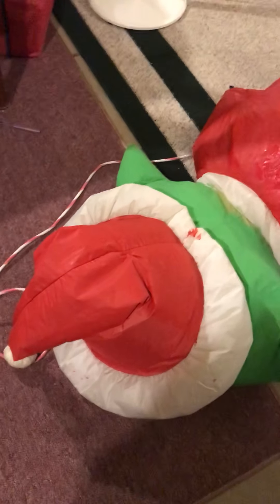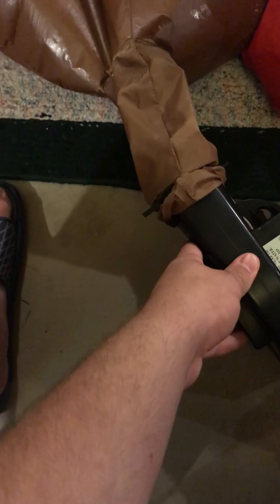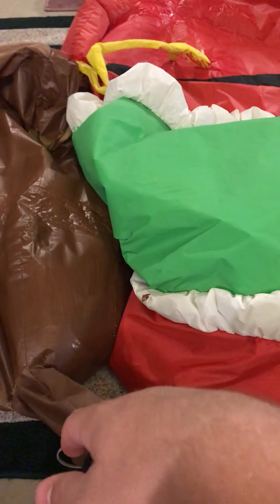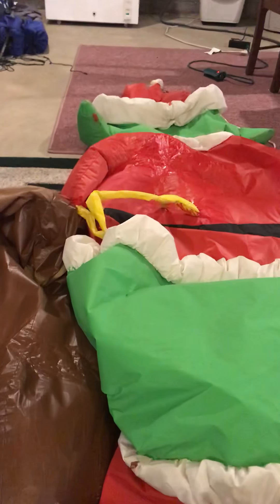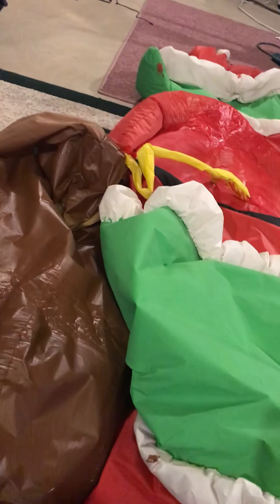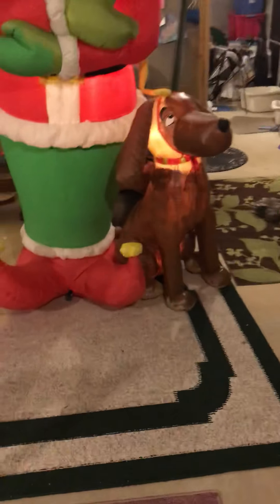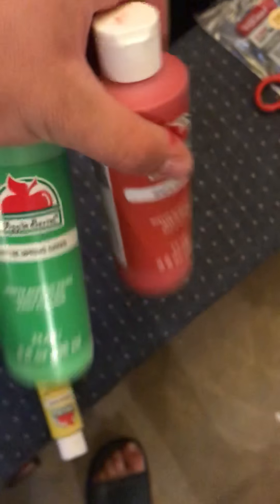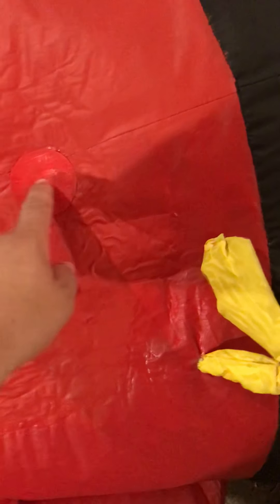Gemmy inflatable grinch and max repair (part 2)